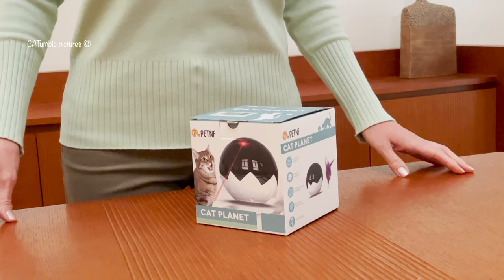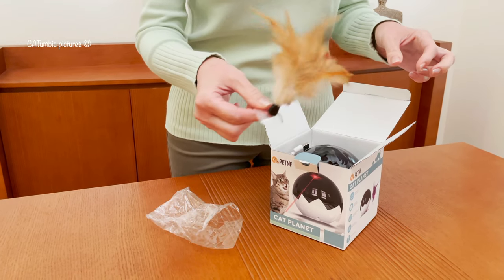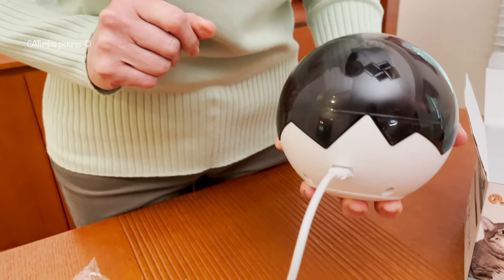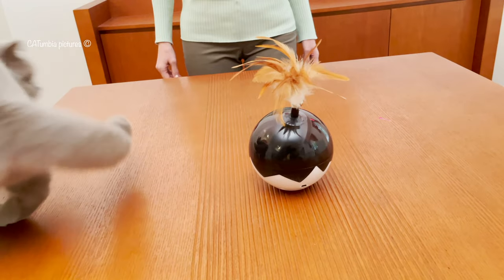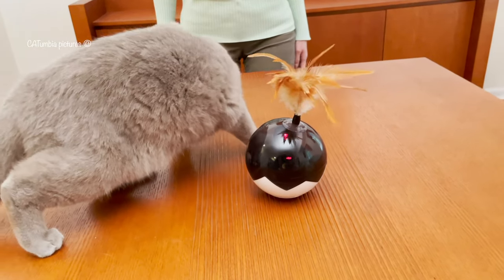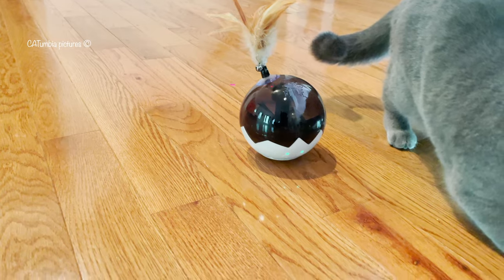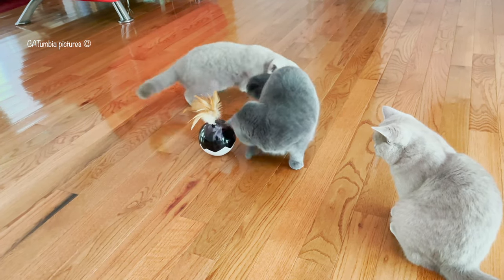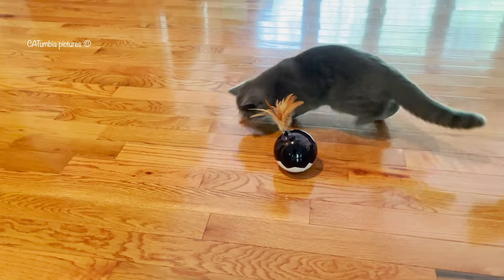Automated Cat Planet Laser Toy Review | Keep Your Cats Busy!!! British Shorthair Kittens Playing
Today, we are reviewing a product sent to us by PETNF, who is sponsoring this video. It is the Cat Planet, a laser toy that works by itself with a rechargeable battery (it is able to be charged with a USB cable that is also included). The Cat Planet is designed in a way that should attract your cats or kittens, and it features an attachable feather that could really sway their interest. The Cat Planet can rotate and uses a laser that moves with it spinning in a variety of speeds. This should keep your cats very busy if you want them to be active without you having to spend so much time operating a more dangerous laser toy (this laser toy is actually more safe). We hope that you will like this toy as much as we and our cats do!
British Shorthair Kittens playing with new Automated Cat Planet Laser Toy. Meow!